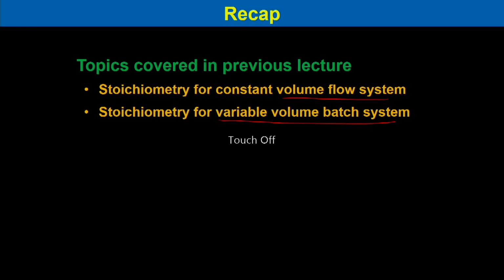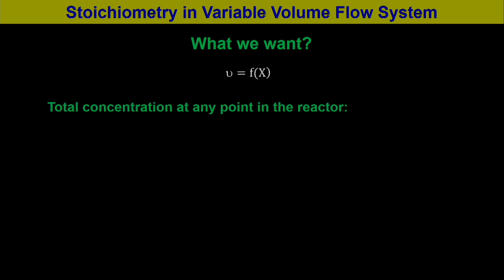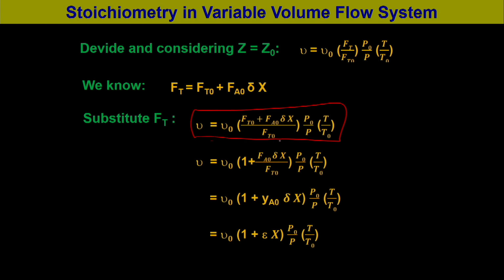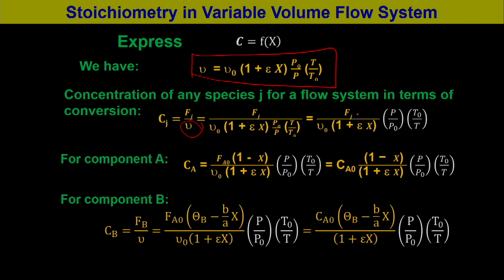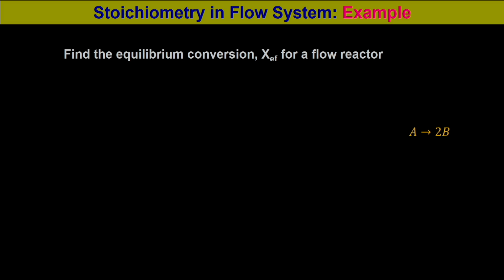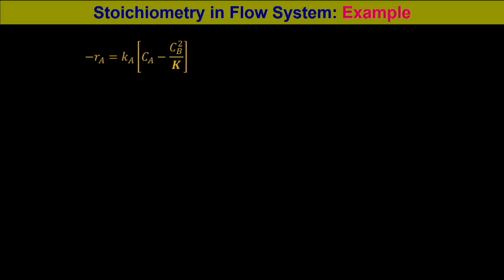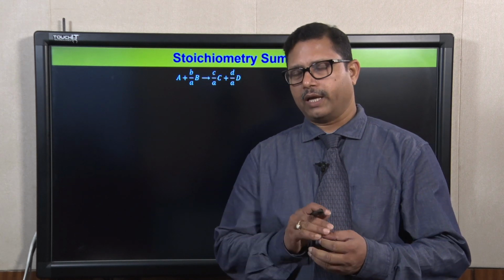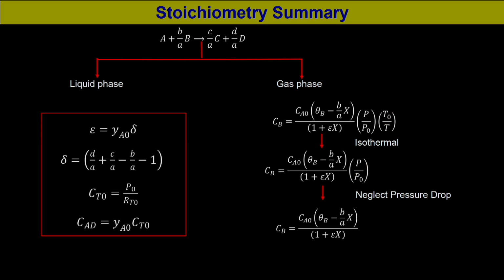Lec 6: Stoichiometry for Variable Volume Flow System